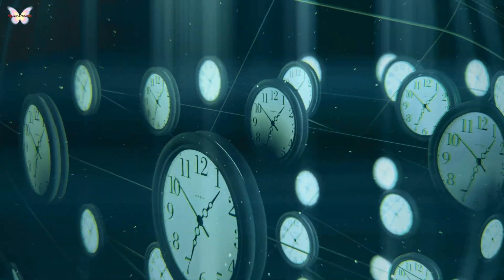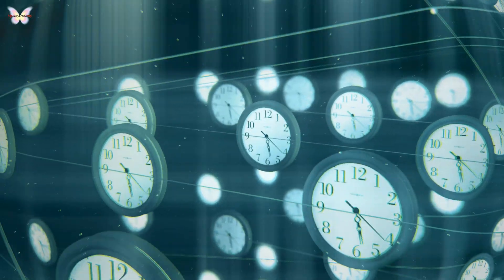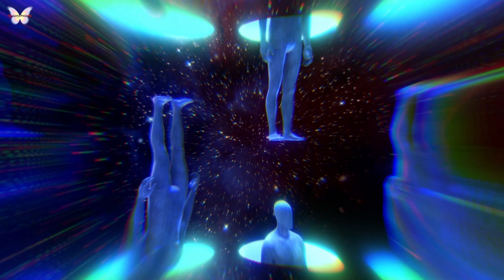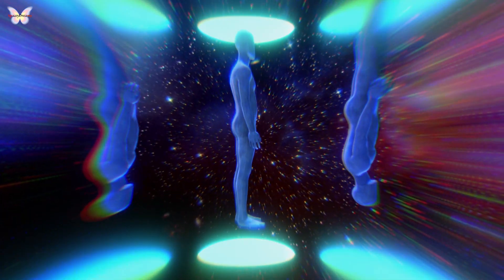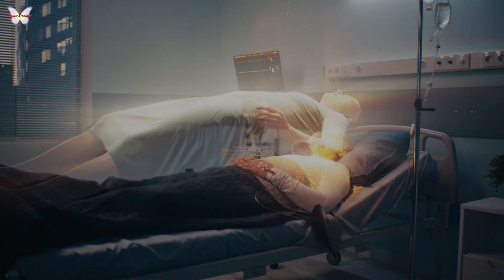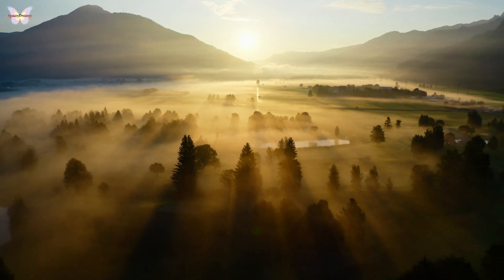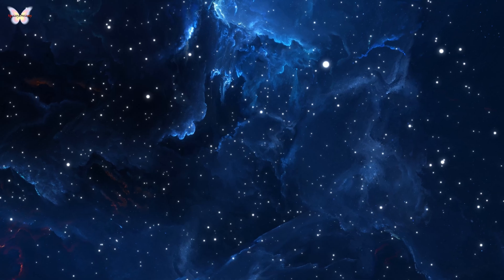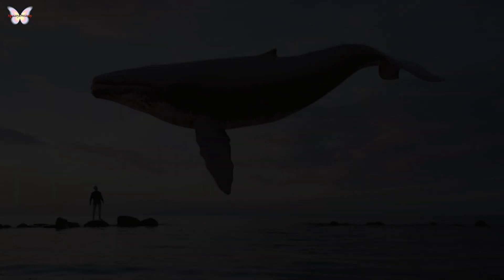Exploring the Multiverse Infinite Realities, Cosmic Mysteries & Quantum Mechanics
🌌Exploring the Multiverse, Dive into the enigmatic world of the multiverse, a concept at the frontier of theoretical physics and cosmology. This video explores the fascinating theory that our universe is just one of countless others, each with its own set of physical laws. Discover the infinite realities and cosmic secrets that theoretical physics has to offer.

🔭 What You'll Discover:

Types of Multiverses: From infinite spatial expanses to the many-worlds interpretation of quantum mechanics, explore how each universe within the multiverse can have different physical constants.
Scientific Foundations: Learn about the cosmological theories and quantum mechanics that support the multiverse hypothesis, including the intriguing fine-tuning problem.
Philosophical Implications: Delve into existential questions about causality, destiny, and our uniqueness in the cosmos.
Observational Prospects: Investigate current efforts to find indirect evidence of other universes through cosmic microwave background patterns, gravitational waves, and dark matter distributions.
Cultural Impact: Reflect on how the multiverse influences philosophy, religion, and media, shaping our views on reality.

🌟 Join us as we ponder some of the most provocative and profound questions in modern science.